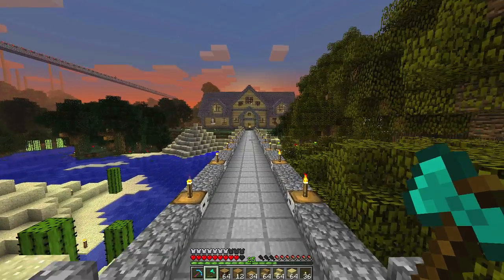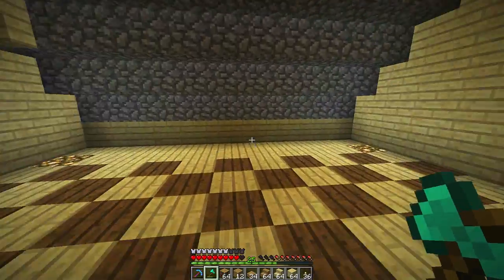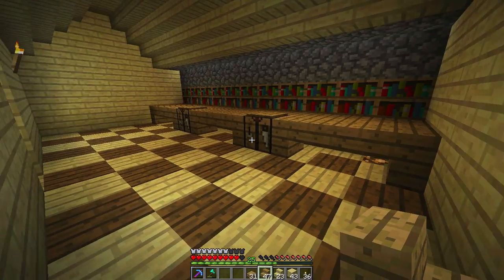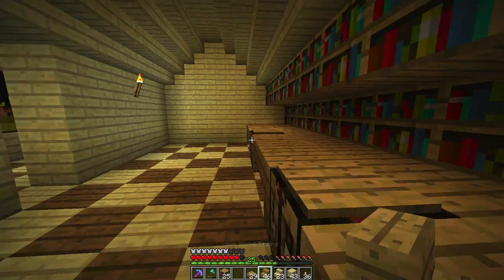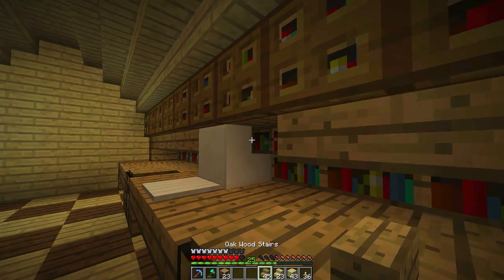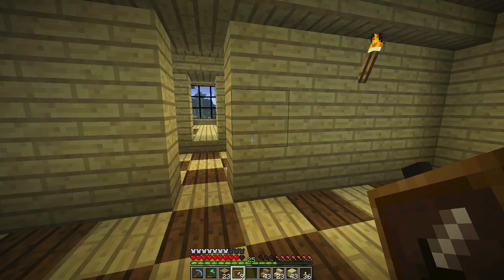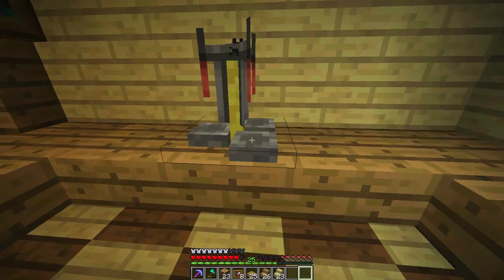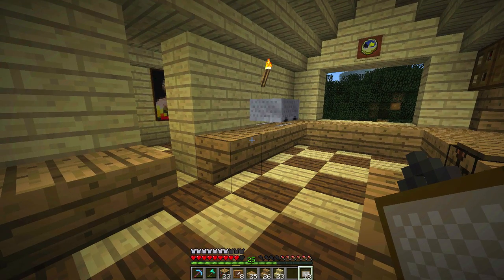Minecraft Tutorial: How To Build A House Part 15 (Office Furniture, Desk, Chair, Computer)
Well hello there, GoodTimesWithScar here bringing you a Super Awesome Minecraft Episode.  In this new series of video tutorial guides we build an awesome Minecraft house in scarland.  This house will have a living room, kitchen, dining room, bedrooms, crafting storage rooms, greenhouse off the side of the house and a pool.  In part 15, we make our house's home office.  For the office, we make some cool furniture designs for the desk, chair, computer, bookshelf, ceiling lighting and decorations.  Hope you enjoy.